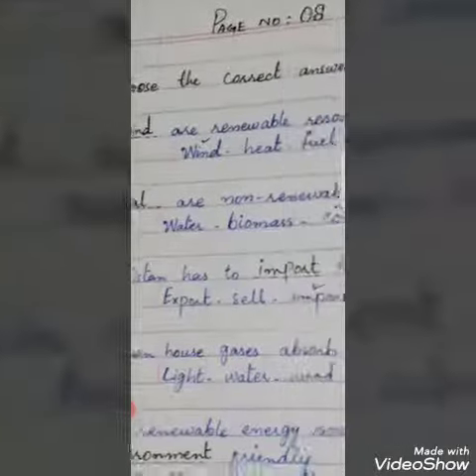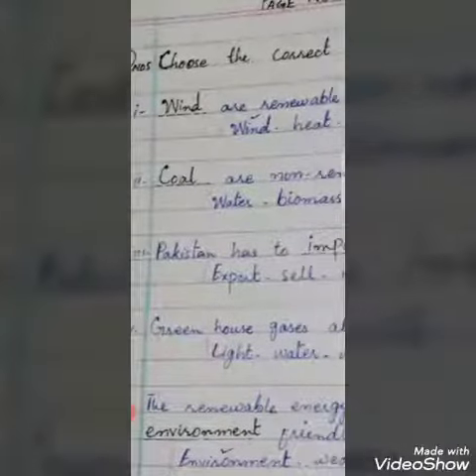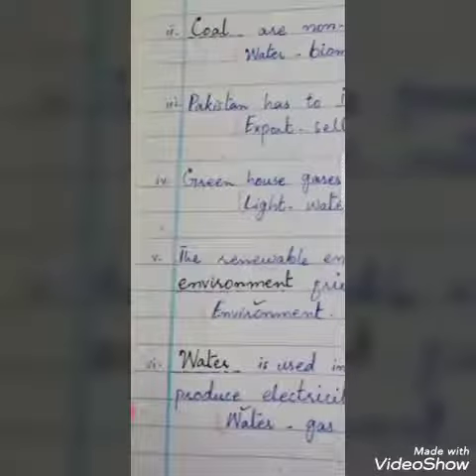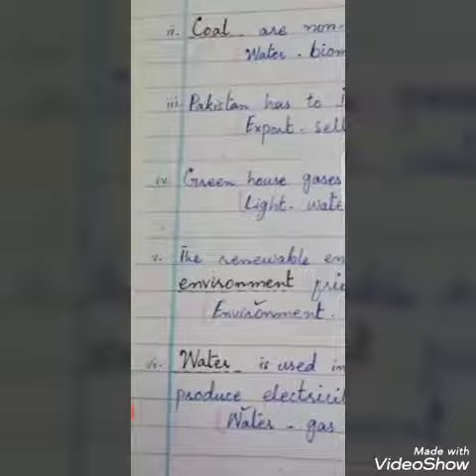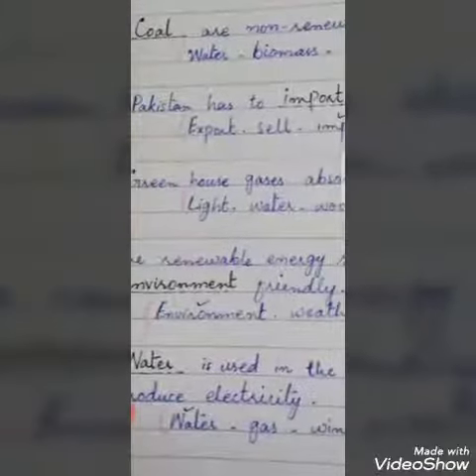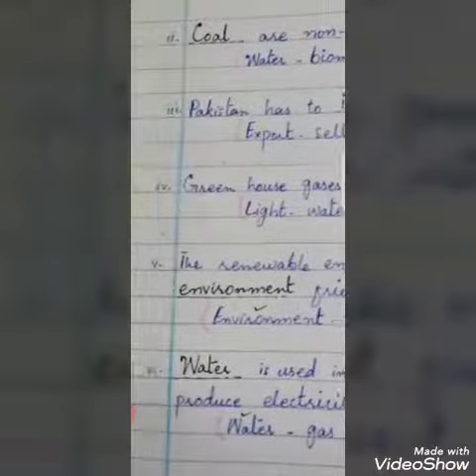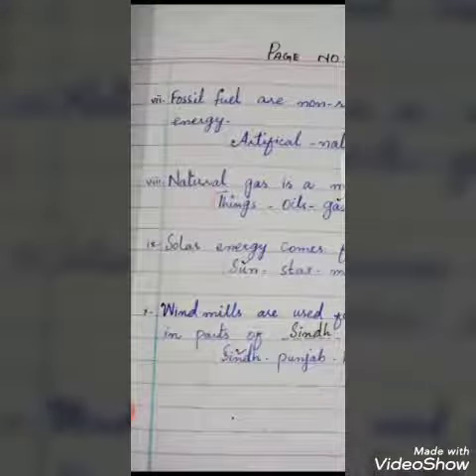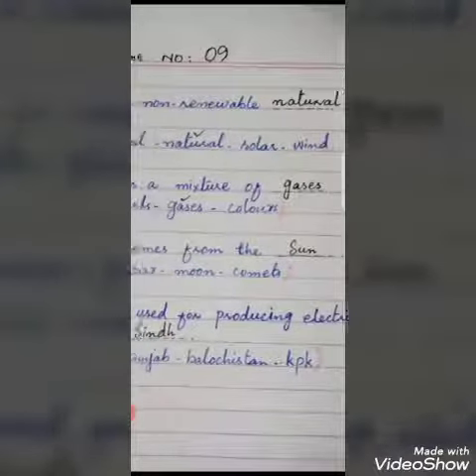Class 6 S.St Lecture #9 week#3